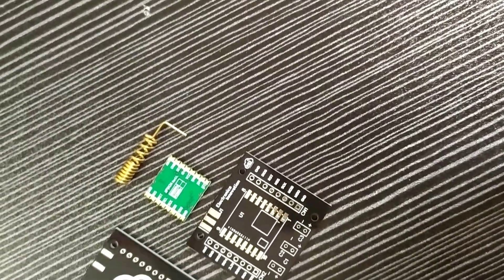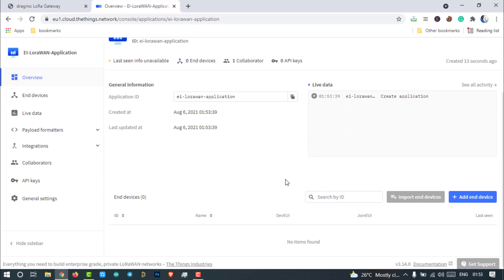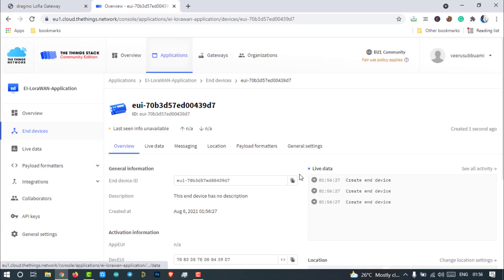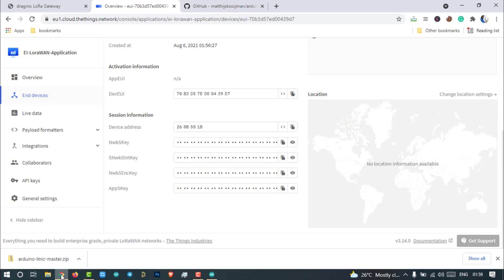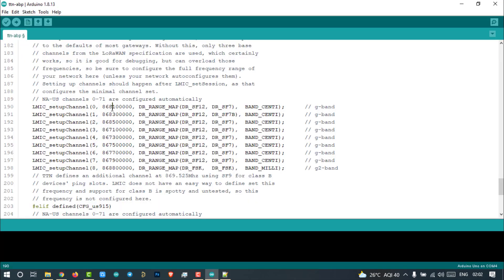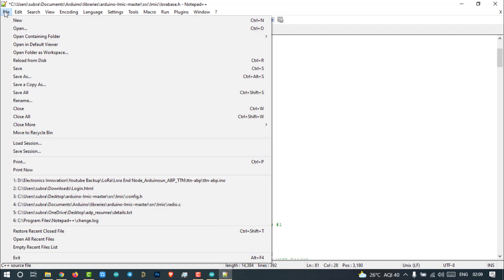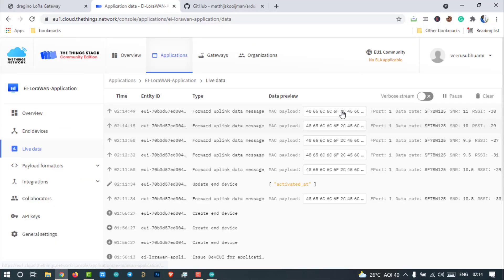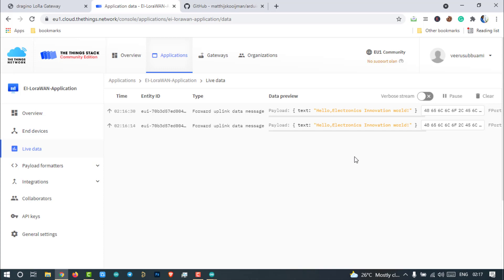ABP-based LoRaWAN End Node with Arduino Uno & RFM95 | How to make LoRa Node?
Get 10 PCBs at just $5.

In the previous video we have set up this LPS8 gateway and register the same on The Things Network. We have also seen that the gateway successfully connected to the network server and transmitted its status message also explored that what are the event details included in that status message.

In so other Videos, We have talked about What is Lora & LoraWAN, the History of Lora, who invented it??? and How it works?? Later in another video, we have developed point-to-point communication-based LoRa Transceivers with RFM95 LoRa module and ESP32 Development kit

In continuation to that, today we are going to work on LoRaWAN. In this video, we are going to work on star topology-based LoRaWAN communication.  we are going to develop a Lora end node that can be activated in ABP mode with RFM95 module and Arduino UNO to publish hello electronics innovation world message. as we have discussed earlier the data being transmitted over the LoRaWAN is encrypted, so we will also see how to decrypt that data and see what is the exact data present in that data packet.

So, Let's see how we can do that.